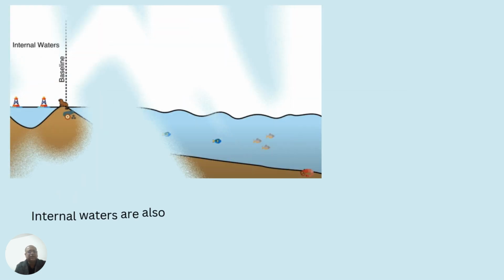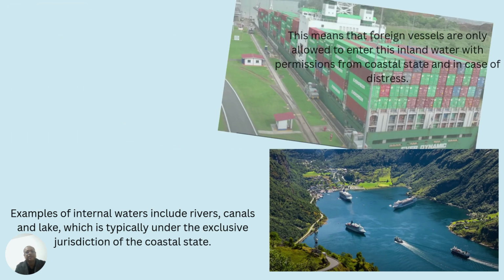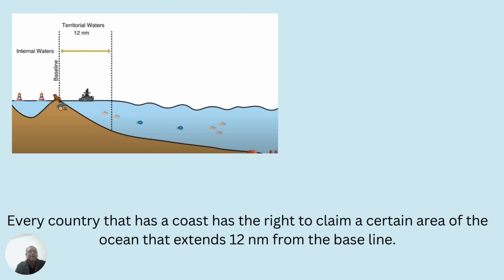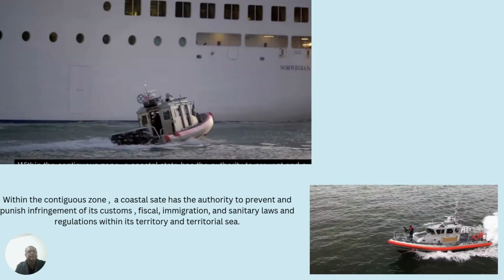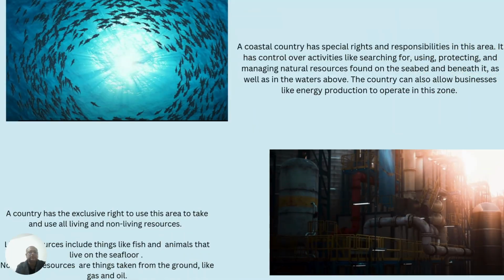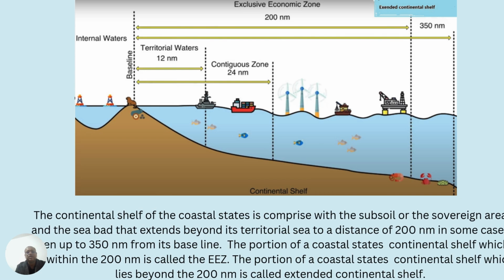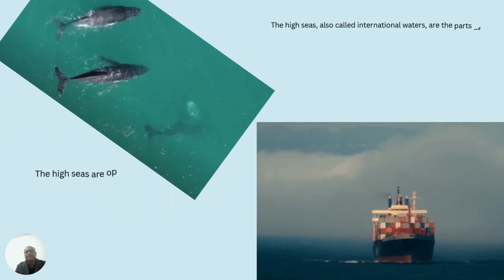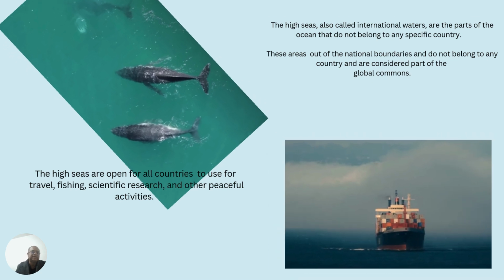UNCLOSE Details (United Nations Conventions for the laws of at Sea)